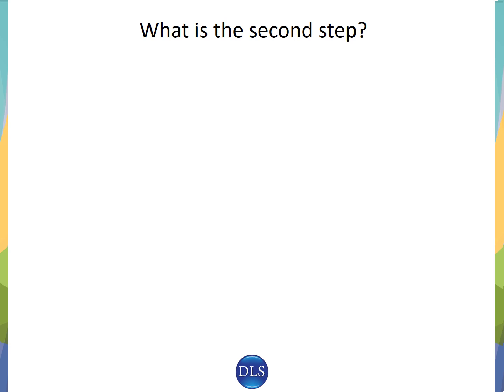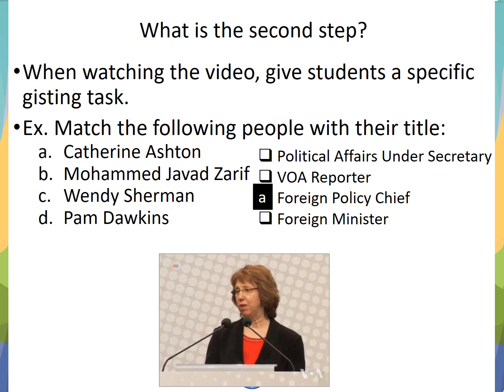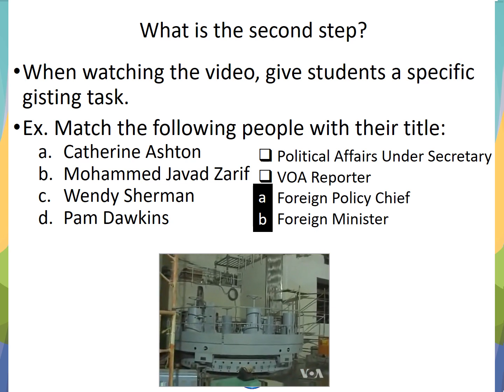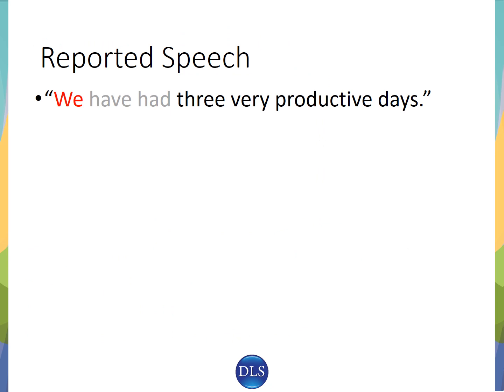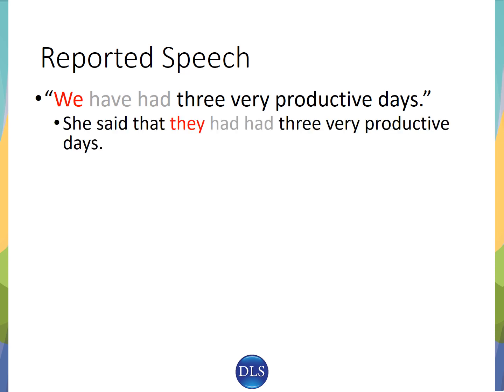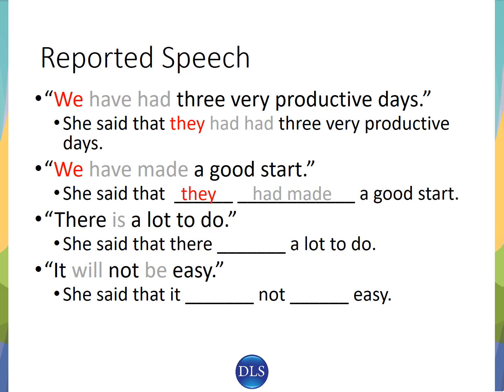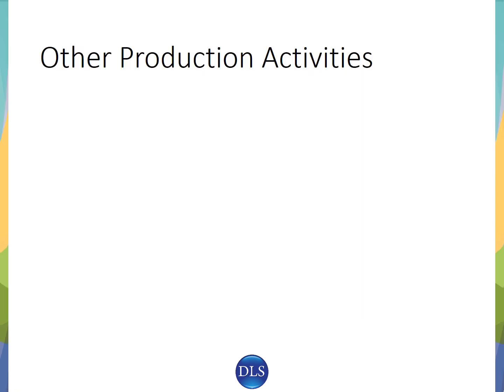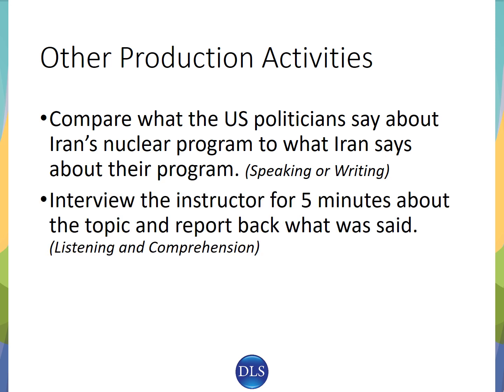Communicative Grammar Part 2